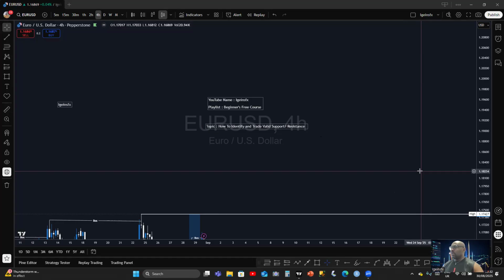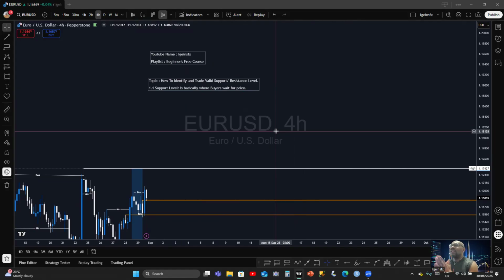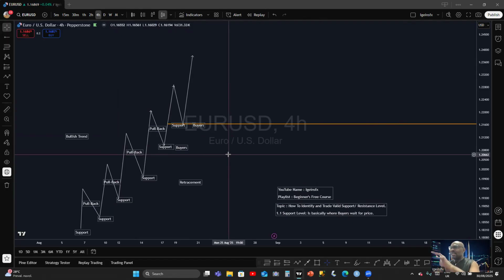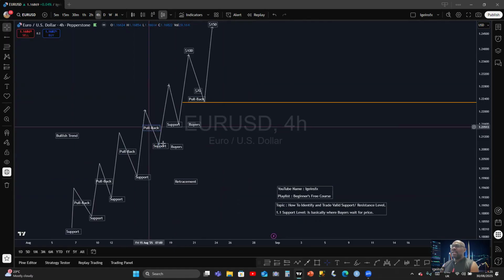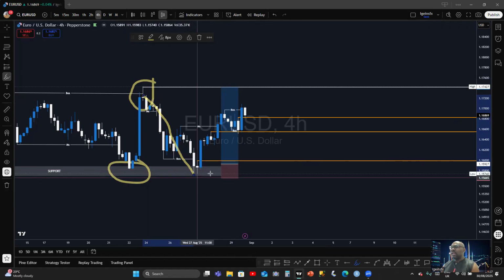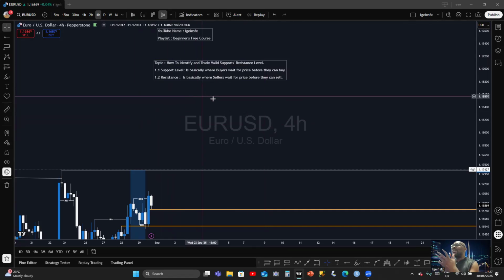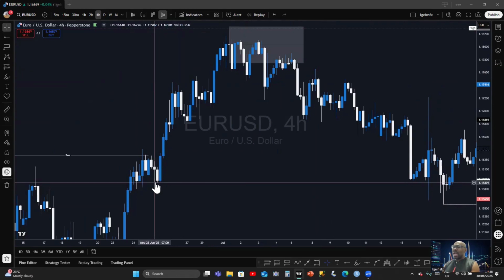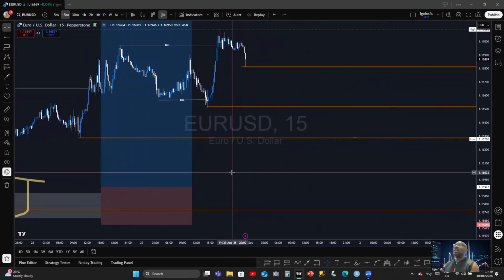Support & Resistance Secrets Spot Key Levels Like a Pro!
Ready to level up your trading game? In this video, I break down the exact steps to identify valid support and resistance zones—and how to trade them with confidence. No more guessing. No more chasing fake breakouts.

🔍 What you'll learn:

How to spot real support/resistance levels

Common traps traders fall into—and how to avoid them

Entry/exit strategies using these zones

Live chart examples for crystal-clear understanding

Whether you're day trading, swing trading, or just starting out, this guide will sharpen your edge and help you trade smarter.

💬 Drop a comment if you’ve struggled with fake levels—I’ll help you spot the diff